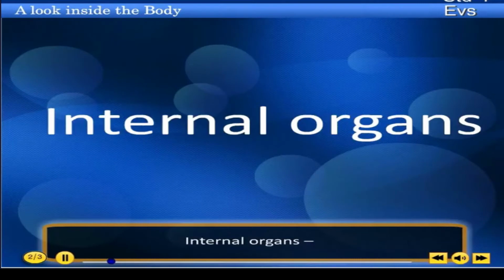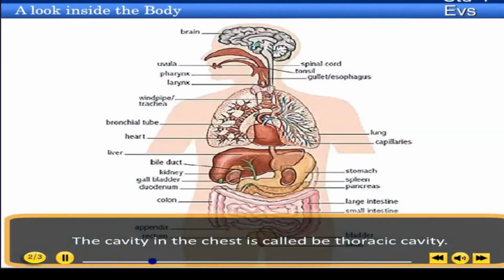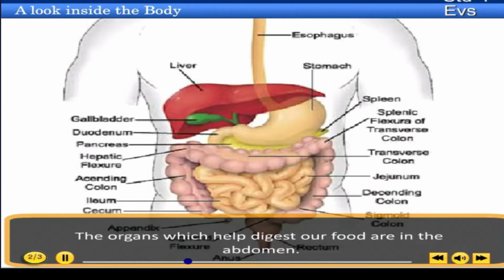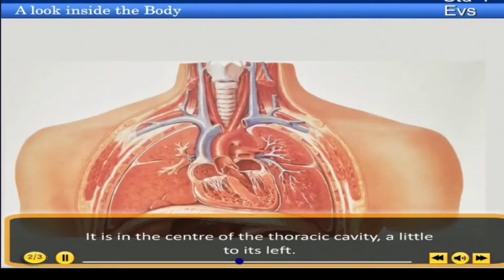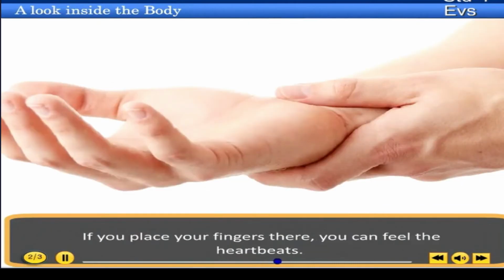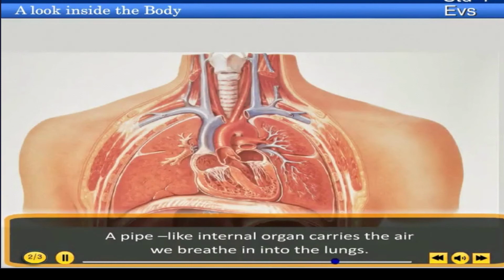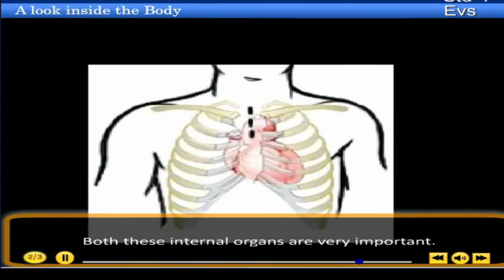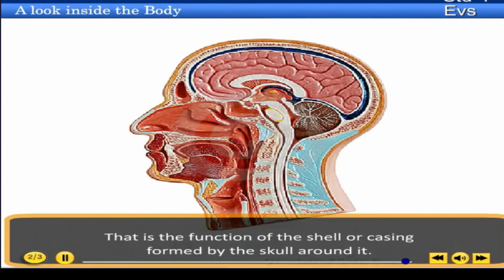11 a look inside the body | 4th state board environmental science